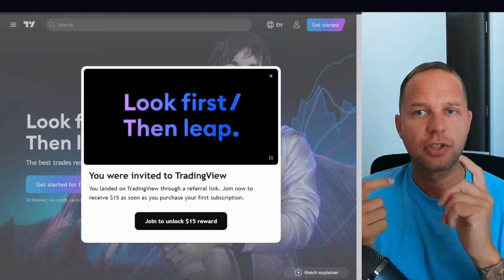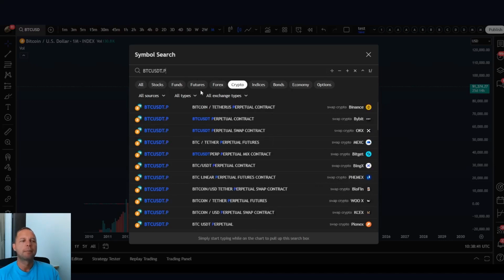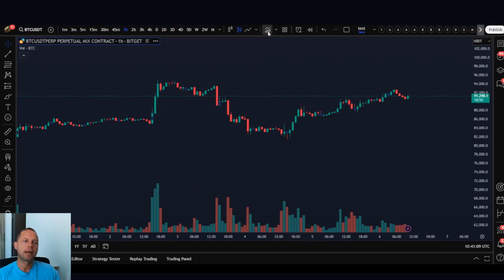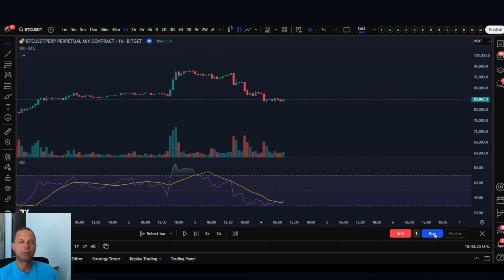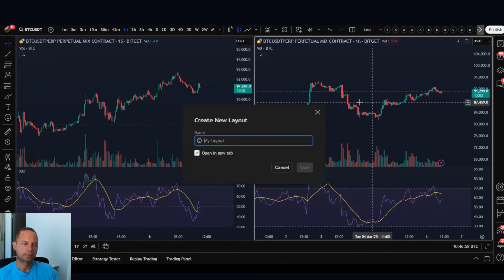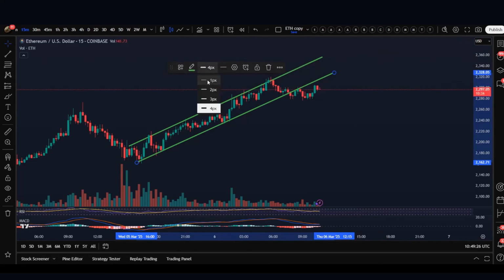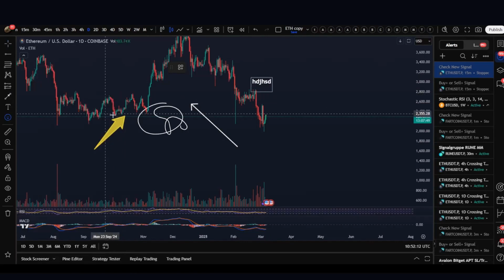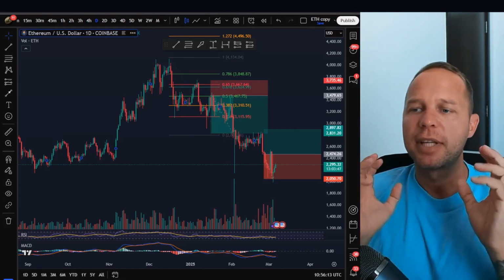TradingView Beginner Tutorial 🎓 | How to Use the Platform Step by Step (2025 Guide)🎓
Welcome to the ultimate TradingView tutorial for beginners! 🚀
In this step-by-step guide, you'll learn exactly how to use TradingView — whether you're trading crypto, forex, stocks, or doing day trading.

🔍 In this video, you’ll learn:

How to get started with TradingView
Setting up your charts and layouts
Adding indicators and tools
Finding trading ideas
Pro tips & tricks for beginners

💡 This video is perfect for anyone new to TradingView or switching over from another platform.